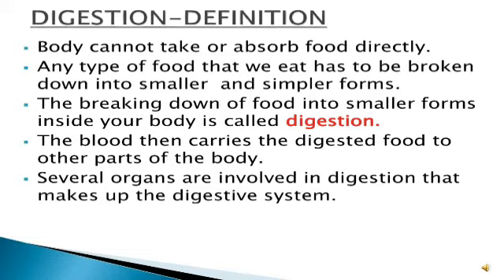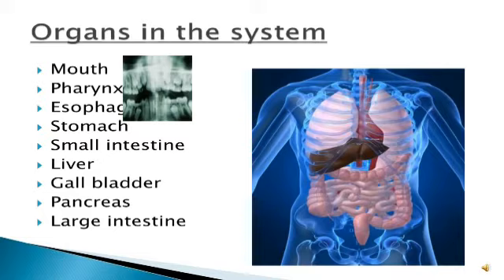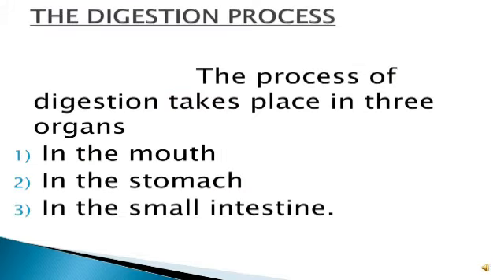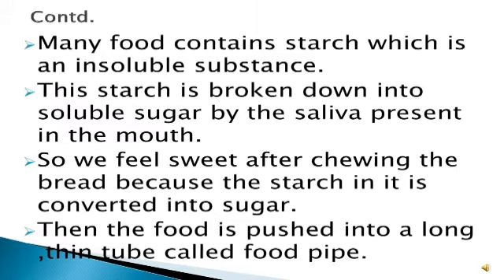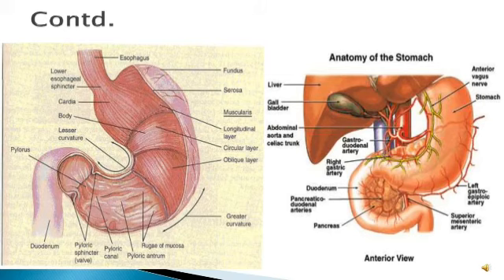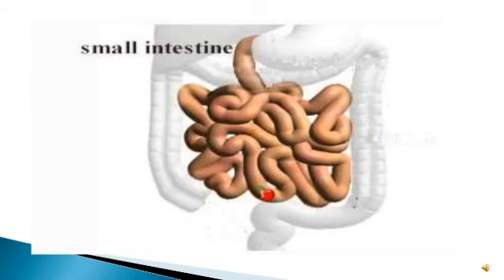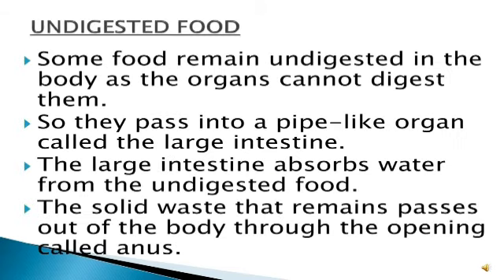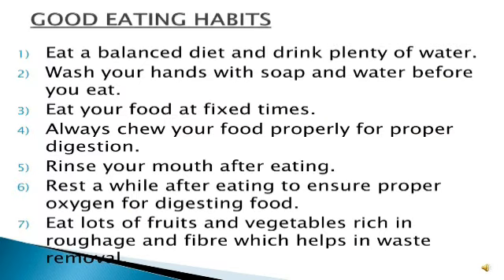Digestive System / PPT /Process of digestion/ Learn about digestive system in a smart and easy way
Hello friends,
Today we are going to learn about the organs involved in digestive system and the process of digestion in an easy way.

Digestion is the process of breaking down of food into simpler substances.
The organs involved in digestion are
1) mouth
2) Esophagus
3) stomach
4) small intestine
5) Large intestine
6) anus
In this ppt we will learn how the digestion of food takes place in different organs.

Digestion takes place in three parts mainly
1) In the mouth
2) In the stomach
3) In the small intestine

Hope your concepts will be clear through this video.